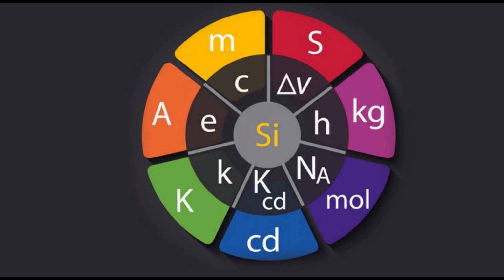SI units🚨🗺🌏🚀✅are the measurement systems used generally to measure the standards🚨🗺🌏🚀✅.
The international system of units(SI) plays a vital role in physics, scientific research, pharmaceutical industries, and our daily lives. 🚨🗺🌏🚀✅The seven base units are the fundamental and the foundation of the international system of units. 🚨🗺🌏🚀✅These units help to measure all the quantities in a very effective and the results are precise and accurate. 🚨🗺🌏🚀✅With time science and technology progress the SI system also tries to maintain more precise and relevant changes in their research.🚨🗺🌏🚀✅

SI units play a vital role in measuring standard quantities in  scientific and technological research.🚨🗺🌏🚀✅SI units are a set of basic 7 base units from which derived units are defined.🚨🗺🌏🚀✅SI units also play a vital role in modern metrology and now they become a part of the foundation of modern  science and technology.🚨🗺🌏🚀✅

SI base units are the basic standard units explained by an international system (SI) of units. 🚨🗺🌏🚀✅SI base units are known as the building block of the international system of units because all other units are derived from these basic standard units.🚨🗺🌏🚀✅

Base units are used to express the base quantities. 🚨🗺🌏🚀✅And the other units are used to express the derived quantities which are derived from base quantities and units.🚨🗺🌏🚀✅